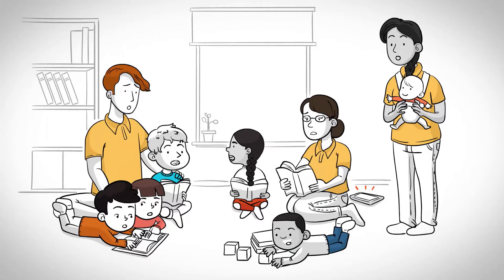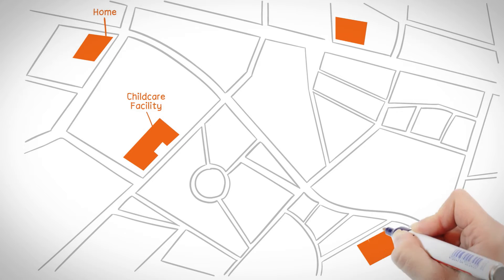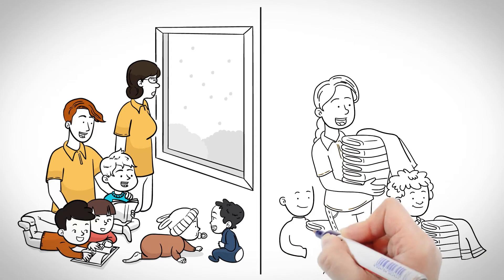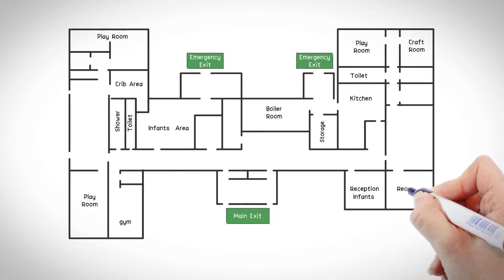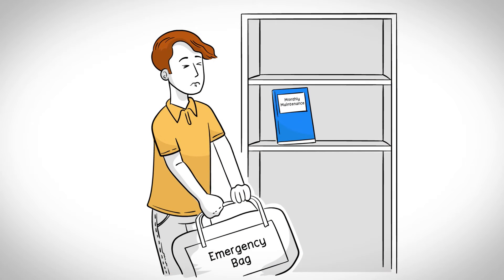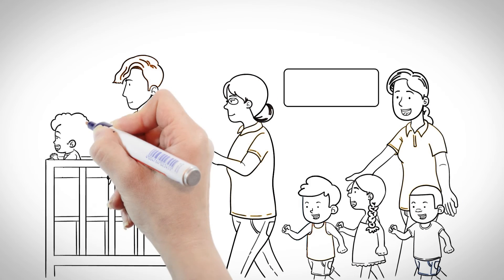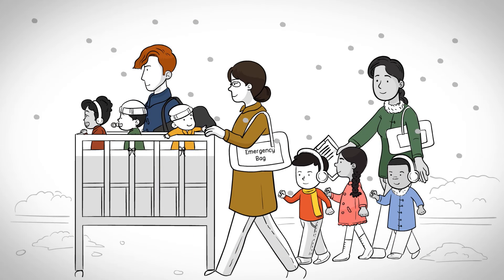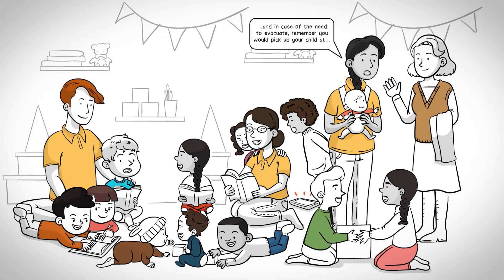Whiteboard video for DPHHS Montana